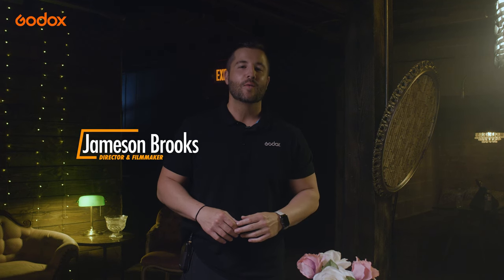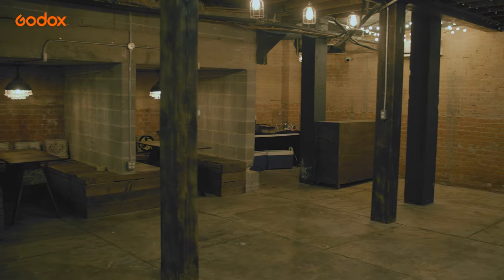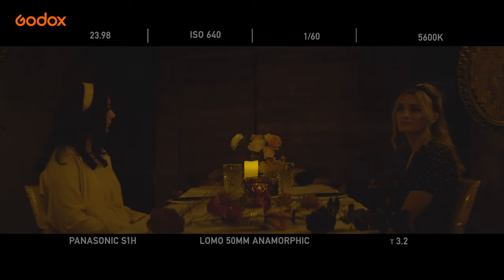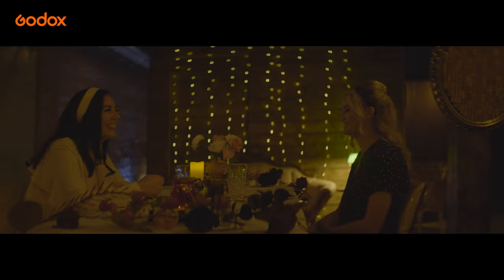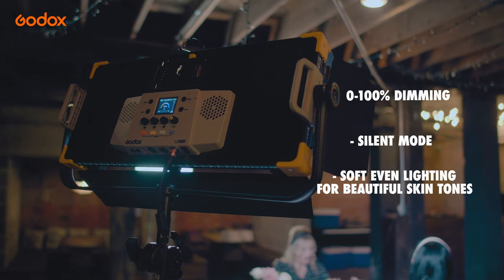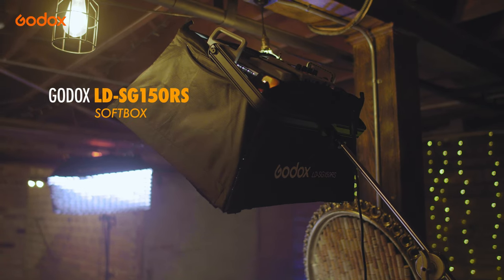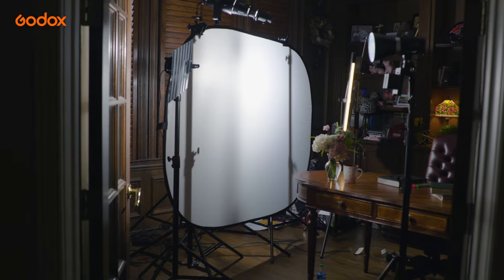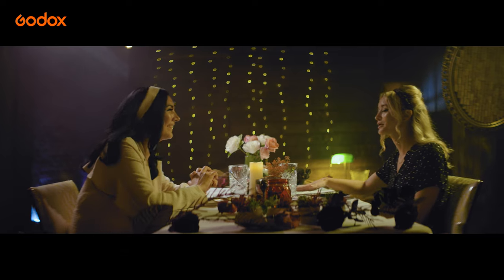Godox Film Lighting 101 - How to Light a Dining Room Scene | EP09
Dining room scene is common in many films. Two characters sitting, eating, and talking can be found everywhere in cinema. In this video, director Jameson Brooks talks about how he uses set design and lighting to craft a 1950’s style cinematic and moody dining room scene. Check out the video and see how he uses Godox panel light LD150RS and LD150R to light up the subjects, S60 with gobos and TL60 four-light kit to add more depth for the scene.

What is your favorite dining room scene you’ve seen on film? Tell us about it in the comments below for a chance to win a TL30.

00:00 Intro
00:35 Location&Set
01:49 Practical Light
02:12 Lighting Breakdown
05:24 Final Result
05:50 Outro